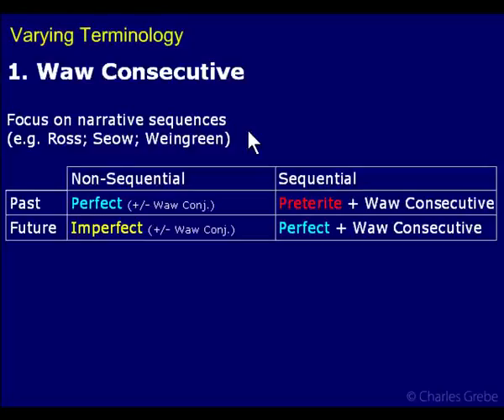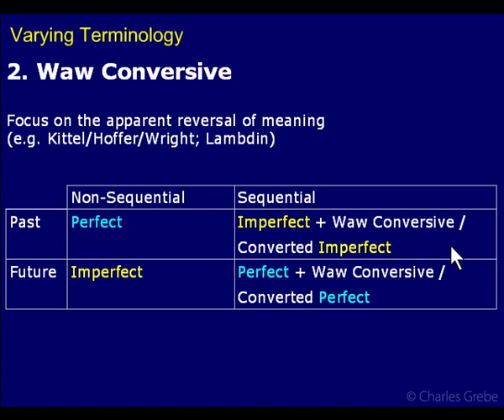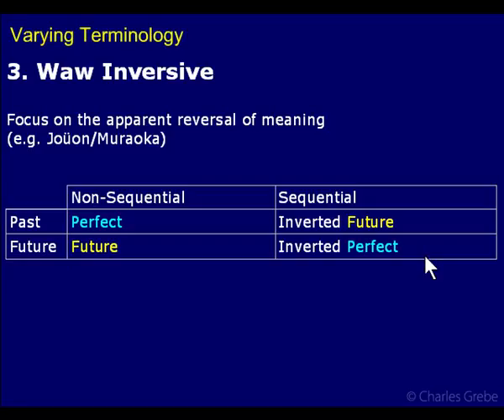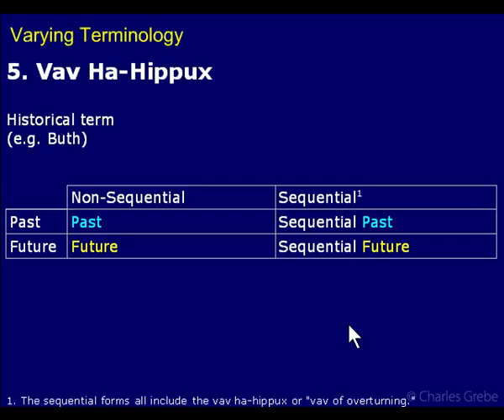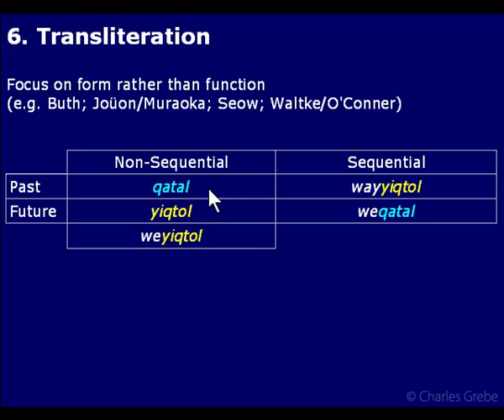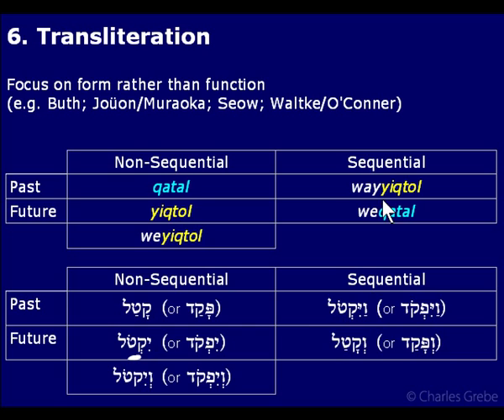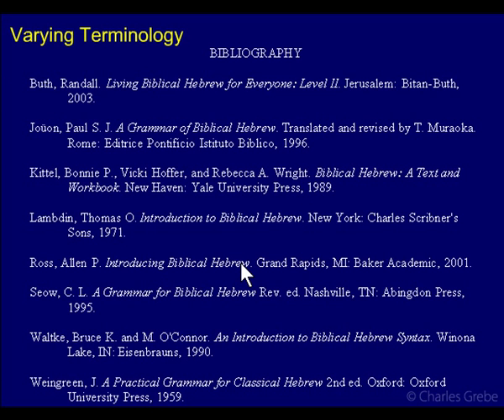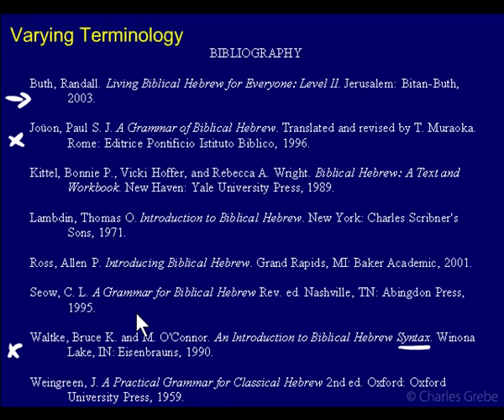18.04 Varying Terminology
18.04   Varying Terminology